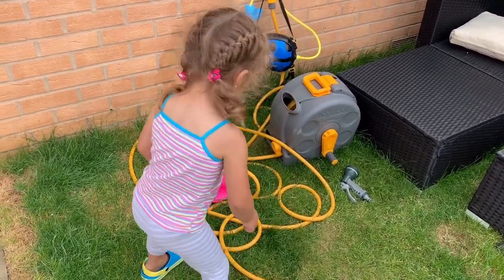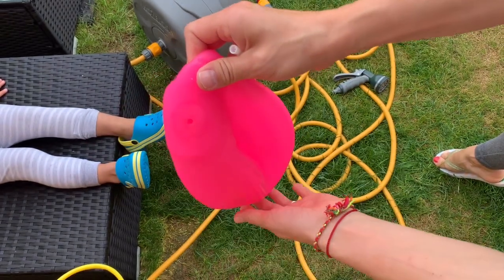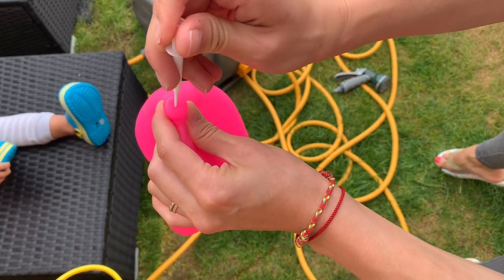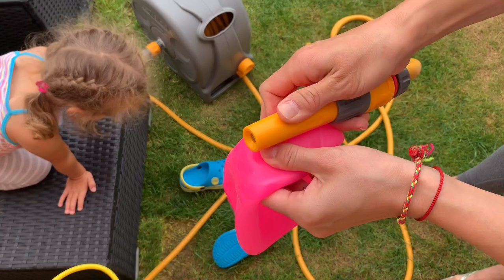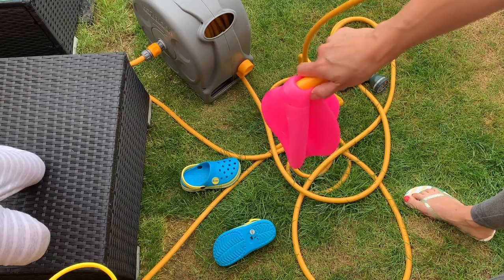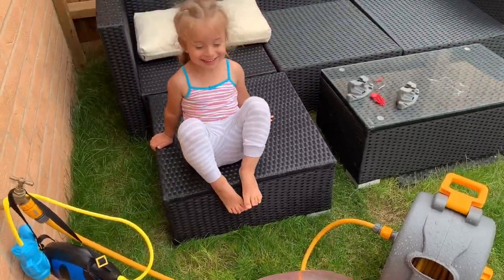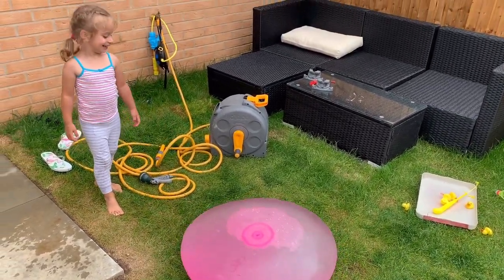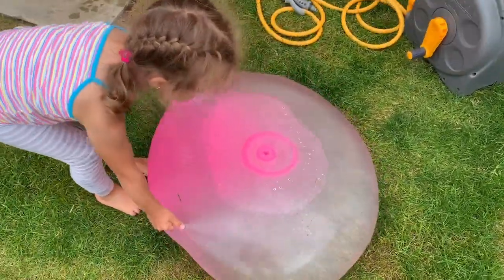Water-filled interactive rubber Big amazing bubble balls Bubble World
We tried to fill up our bubble ! So much fun 😂